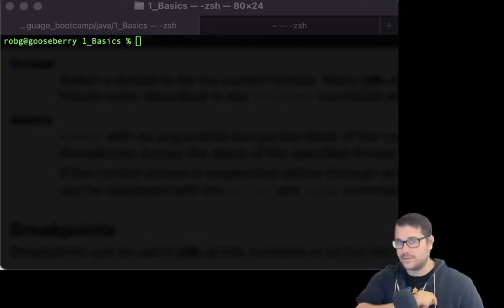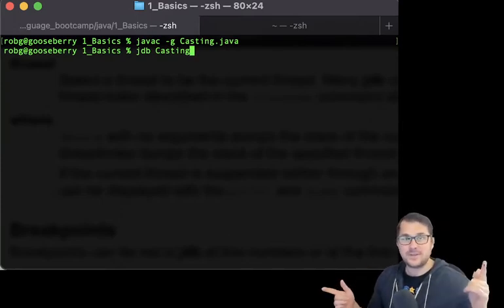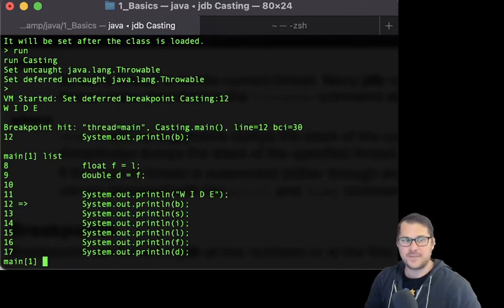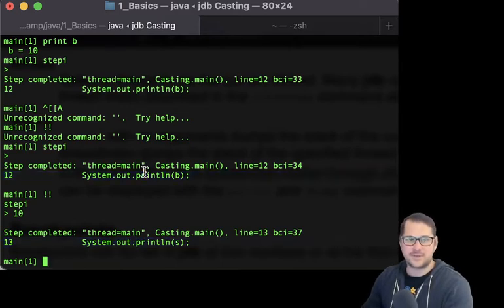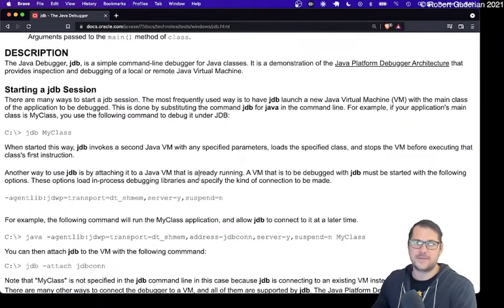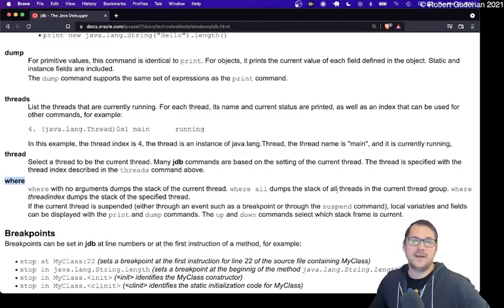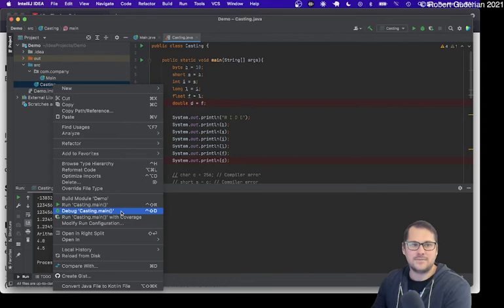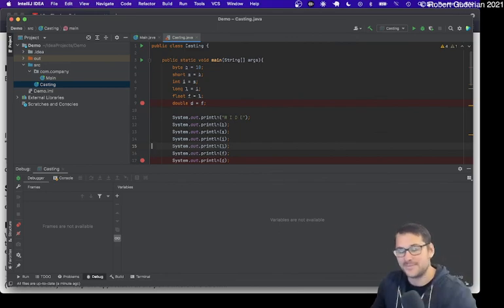Using jdb. - Java Debugger, and IntellJ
Simple "getting started" usage of jdb, and IntelliJ's debuggers.